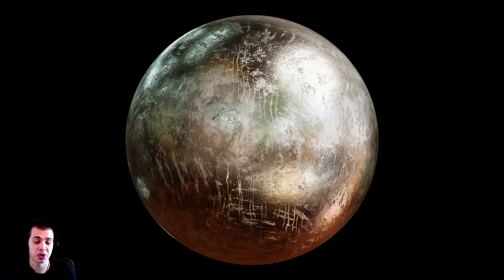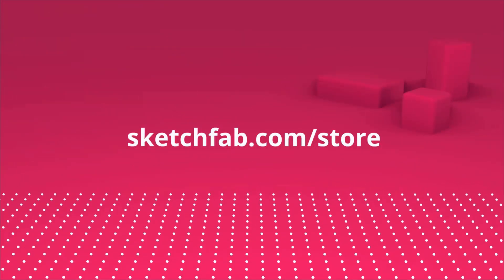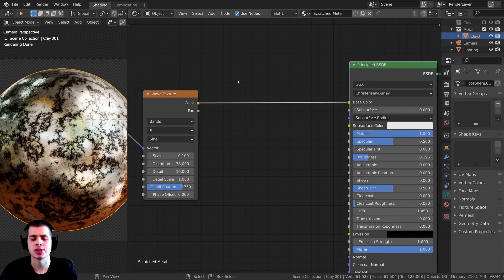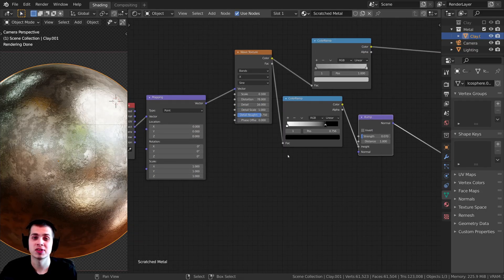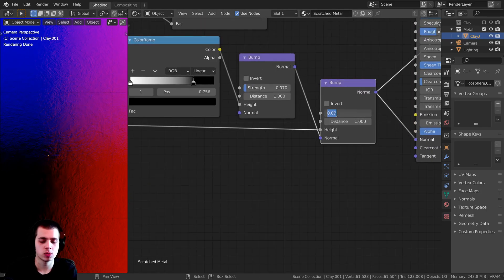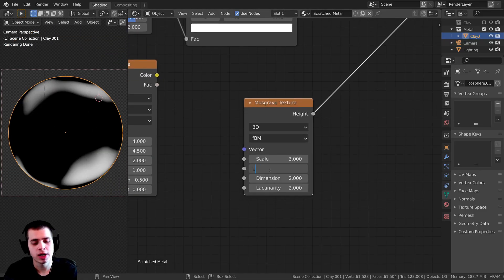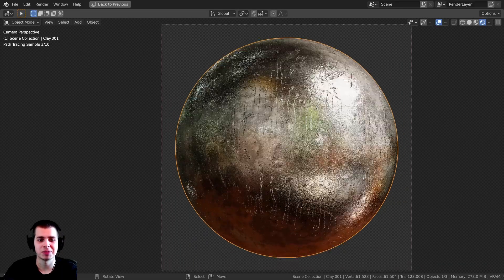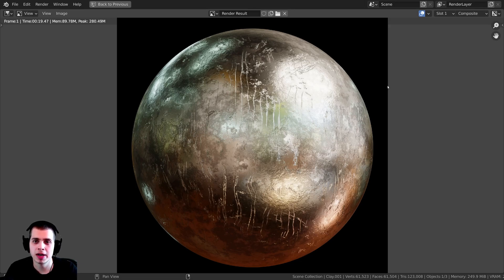Procedural Scratched Metal Shader (Blender Tutorial)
In this Tutorial I will show you how to create this Procedural Scratched Metal in Blender.